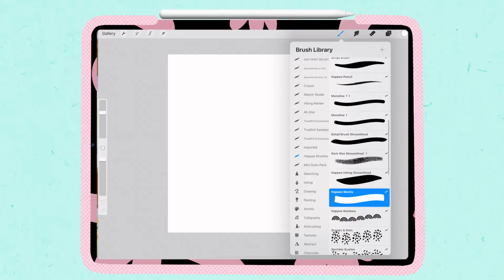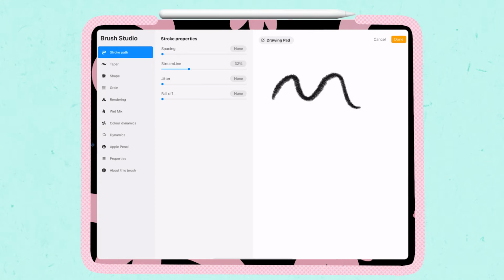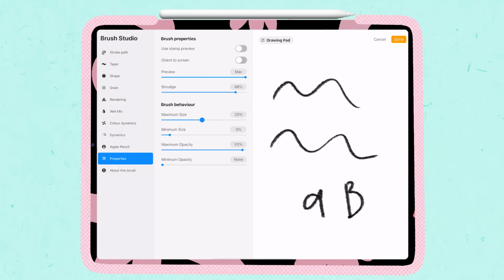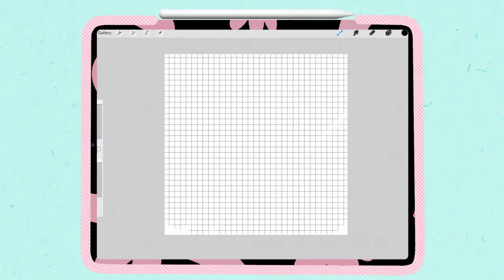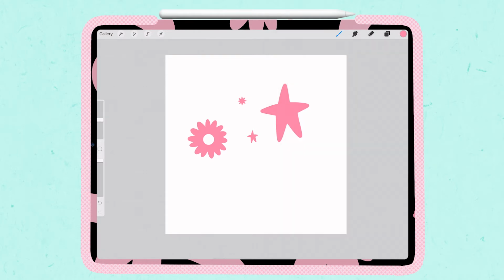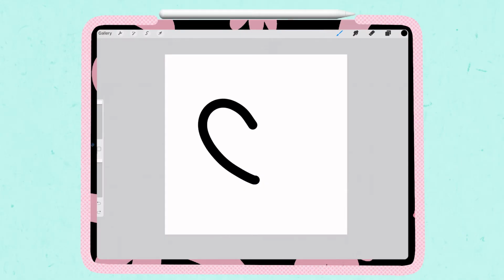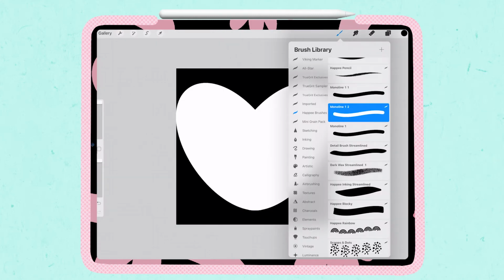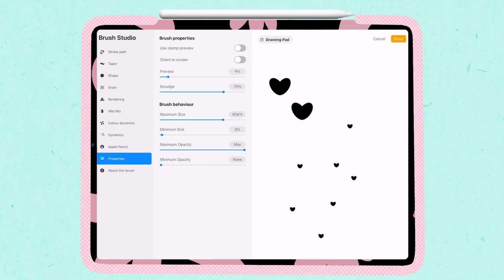A Closer Look At Procreate Brushes | How I Create my own Brushes | Procreate 101